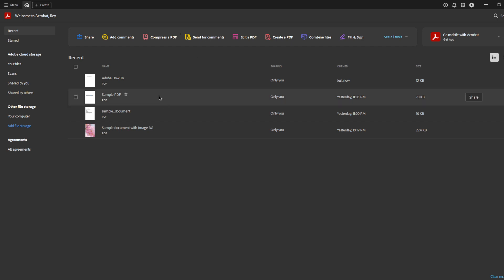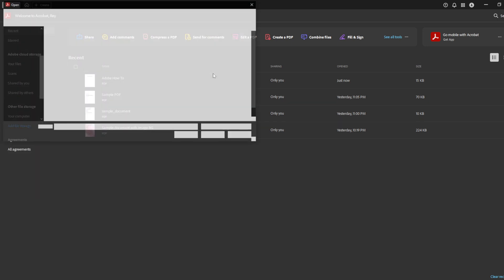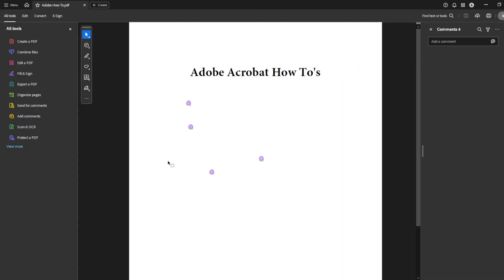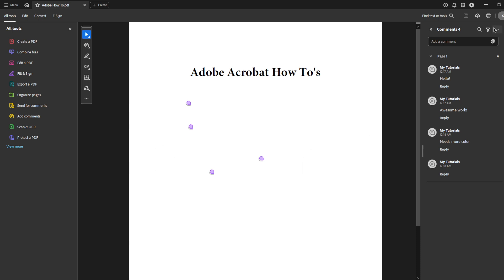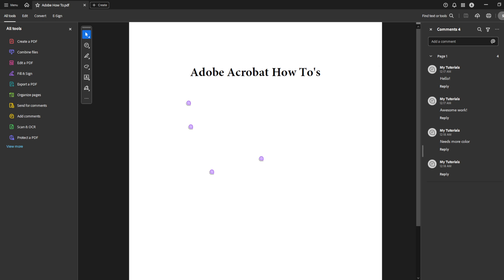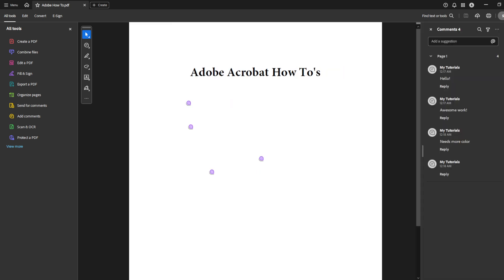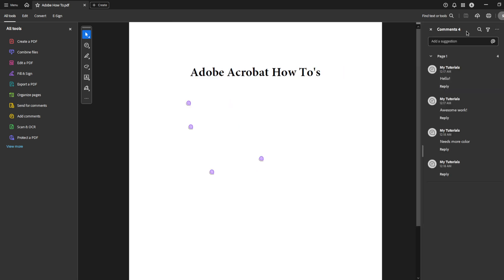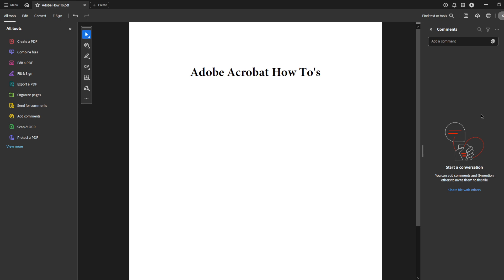How to Remove Comments From PDF Using Adobe Acrobat Pro DC [2025 Full Guide]